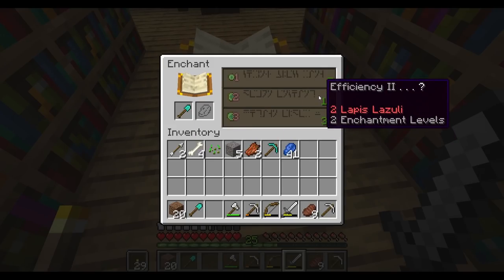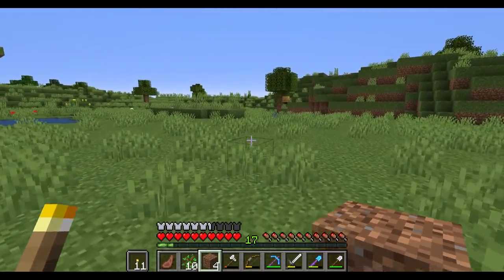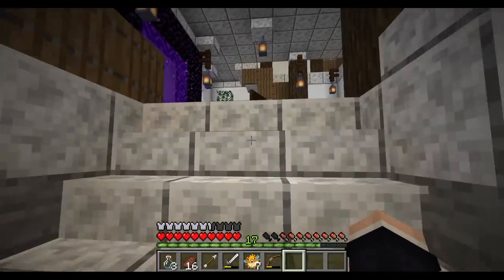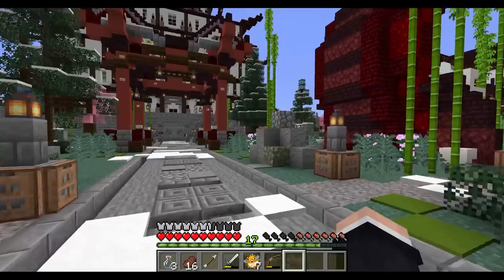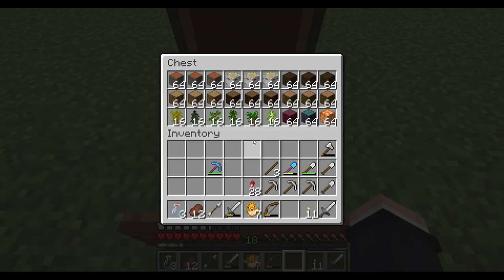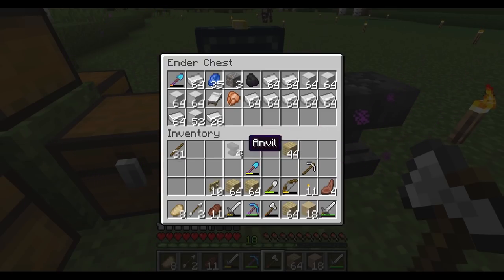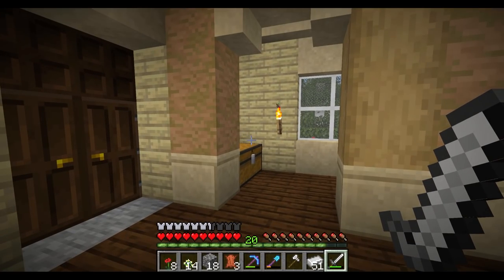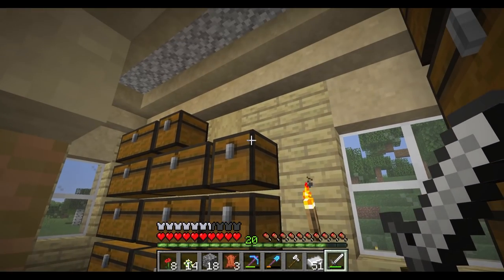Minecraft : Georgian Gatehouse Lodge - AlphaCraft [Episode 2]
Welcome back to AlphaCraft adventure, this is episode 2. In this video I'll be doing some terraforming and landscaping, then i'll meetting up with the rest of the server for some New Years Eve celebration. After all that I build my survival starter house, Georgian Gatehouse Lodge, which will form the first part of the larger country house estate I will be building over the coming episodes.

I've just joined the SMP right in the middle of season 2 so there's a lot of catching up to do. AlphaCraft is a 1.16.4 Minecraft Survival server full of some amazing content creators (check out their links bellow). I will be playing on this minecraft survival lets play 1.61.4 server for the months to come now so stick around for some more episode from this series.

This my first time being on a Minecraft smp so can't wait to see how much fun it is working with other content creators

In this series I am planning on building A Minecraft Georgian stately home. It's going to sit at the end of a long drive way with a Minecraft stables and Lodge house. In the future I plan to build a small Minecraft Victorian village to go along with the Manor house.

Chapters

00:00 - Intro
03:30 - Tool Enchanting
05:04 - Landscaping
08:01 - NYE Party
10:31 - Iron Alpha
15:56 - Special Gift
17:38 - Sand Farming
18:56 - House Building
22:54 - House Showcase

AlphaCraft Information

Promotions